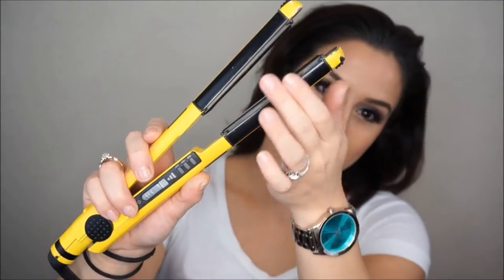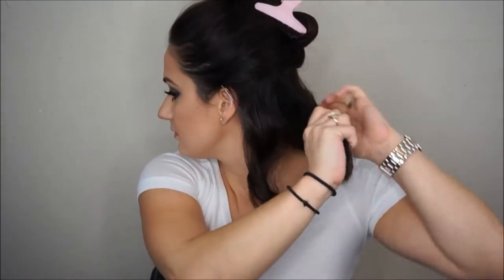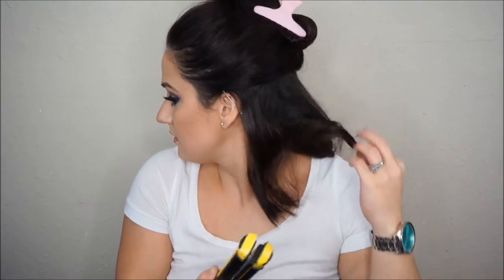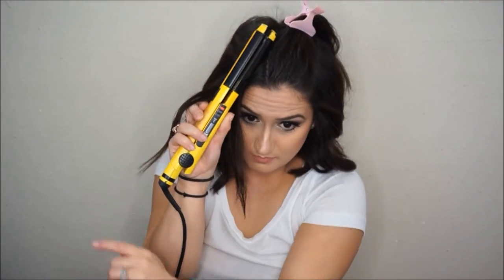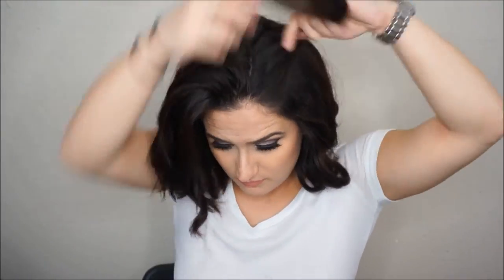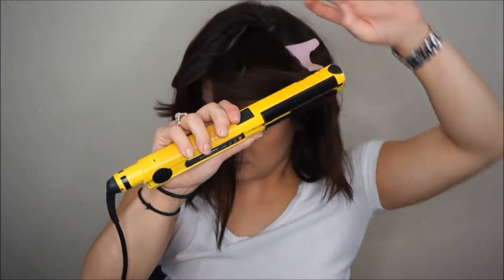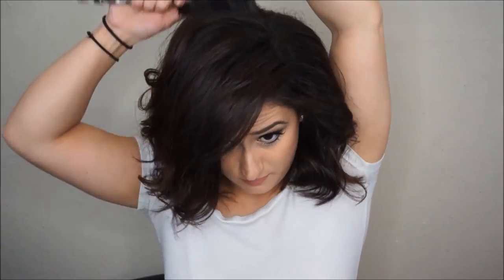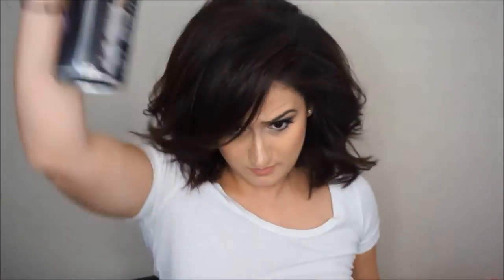How To: Flat Iron Curls, Hair Tutorial | glambyyessie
A hair tutorial on curls with a flat iron! This is my go-to style especially now with my short hair since it takes no time! Even when I’m in a huge rush I’ll just curl the top section and leave the bottom untouched, it makes my hair look done and it only takes a few minutes!! ;) If you struggle doing curls with a flat iron I highly recommend you get an iron like this one or something similar with the plates on the sides. Not only does it make it easier, it makes it waaayyy faster and gives you more curling options! I looove it!!!

Don’t forget to drop your requests in the comments for upcoming videos!

PRODUCTS USED:
Babyliss Pro Nano Titanium 1 inch U-Styler
Tresemme 5 Hairspray
Boar Bristle Teasing Brush

IN THE MIAMI AREA?
For appointments click “book me” on glambyyessie.com

Stay Beautiful!
xo, Yessie